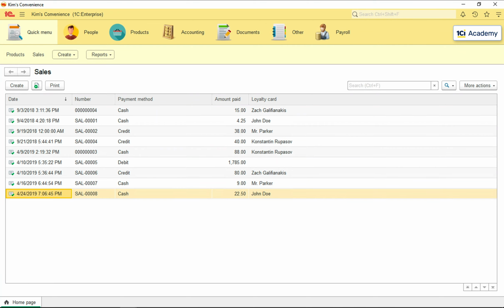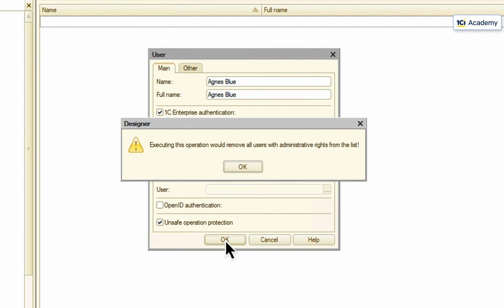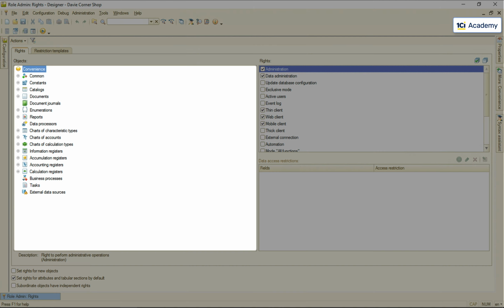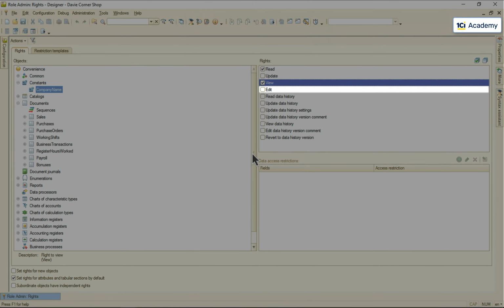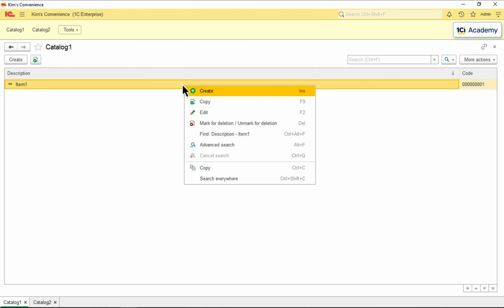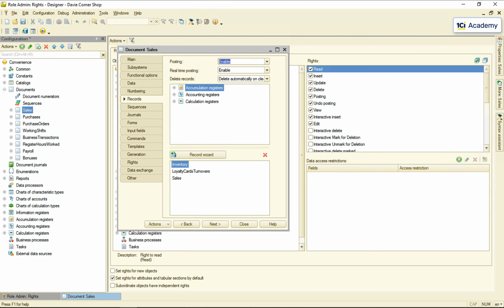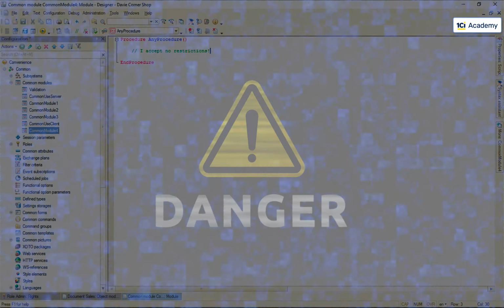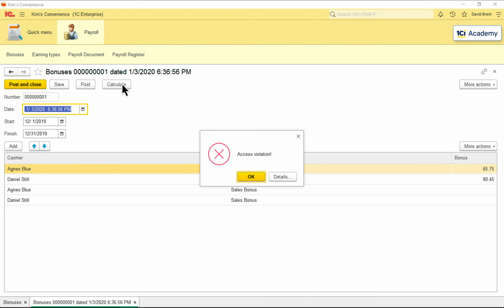Module 3. Episode 1. Playing roles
1C Senior Developer Training course

Different users do different things. Cashiers serve customers and register Sales documents. My part-time accountant David Brent registers business transactions and calculates wages.

The small problem here is that they all use the same interface and therefore see many things they don’t need. The bigger problem is that they can see things they are not supposed to. For example, I’m not sure it’s such a great idea to let Daniel see all Agnes’s earnings and vice versa.

So, we need to grant or deny access to any piece of information depending on the user’s role. This is what this episode is about.

Two entities this entire functionality is revolving around are Roles and Users. Roles are nothing else but named sets of access rights, while users are the people working with the app. For example, we can create a Role named Cahiers and add all access rights to work with the Sales documents to this role. Then we can bind this role to the Agnes Blue user and Agness will be granted full access to Sales documents right away.

There is a many-to-many relation between Roles and Users. Meaning that one role can be assigned to any number of users, as well as any user can belong to any number of roles.

For now there are no Roles and no Users in the application. With this kind of a setup the Platform does not require authentication and does not restrict any access. So anybody can run the application and do whatever they like.

Learn more about all available courses at Academy.1Ci.com